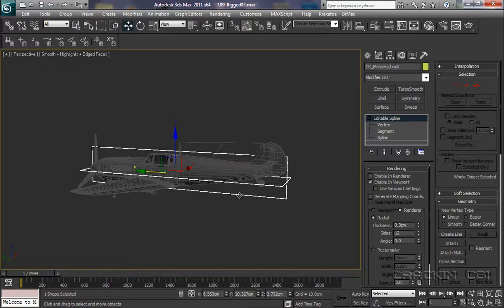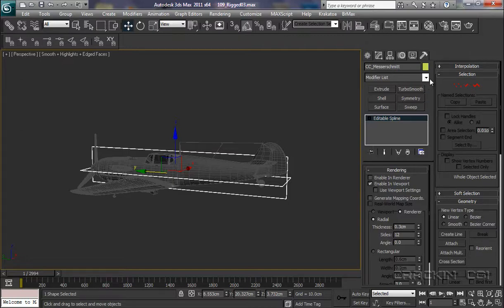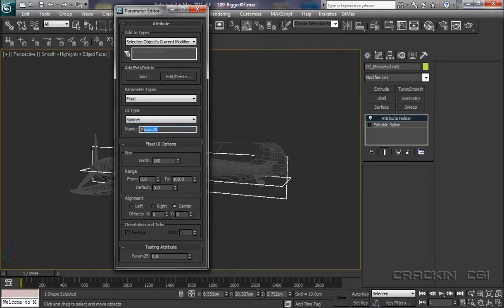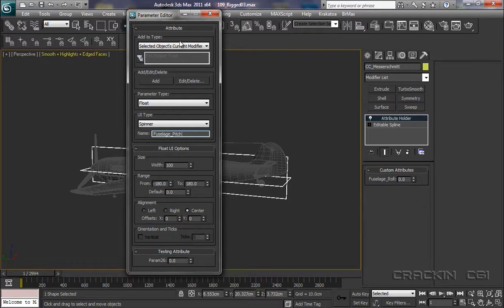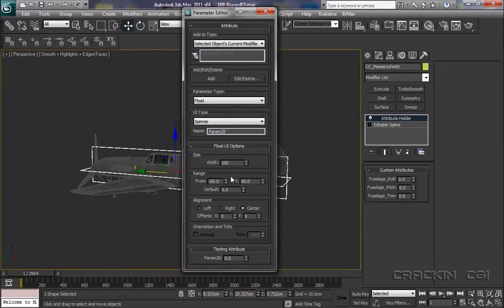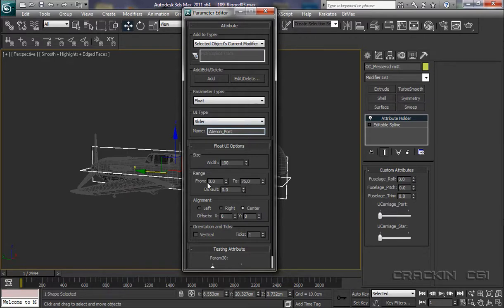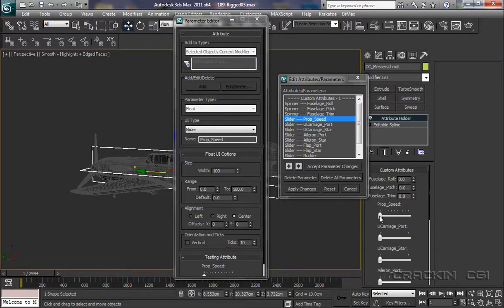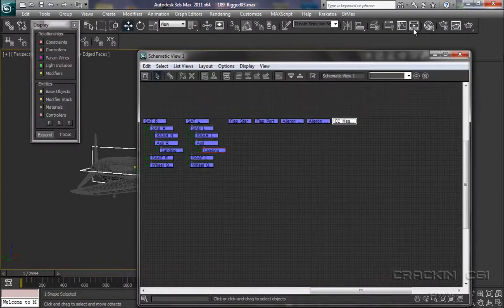3_Rigging_The_Messerschmitt.mov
3ds Max 2011 - Part 3. Total Beginners Guide & Tutorial for rigging a Messerschmitt 109e. Presented by Michael De Greasley. A Cracking CGI Production.